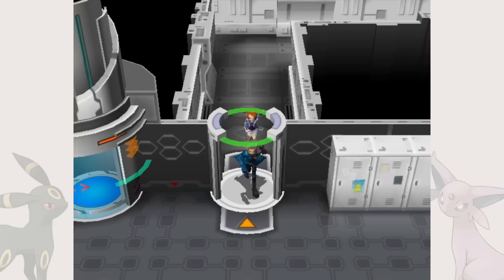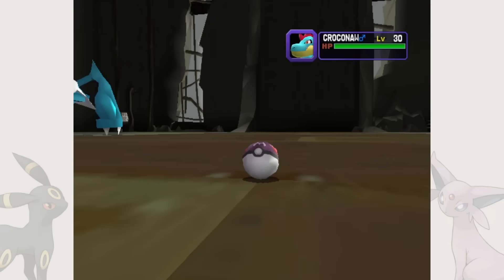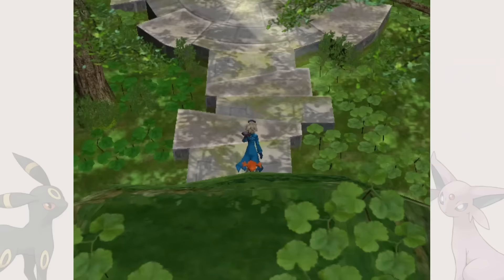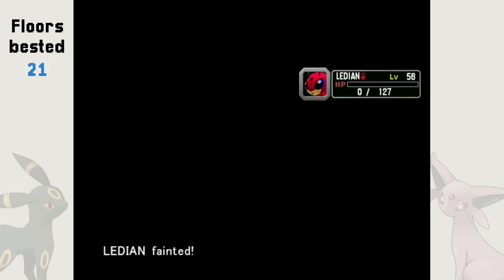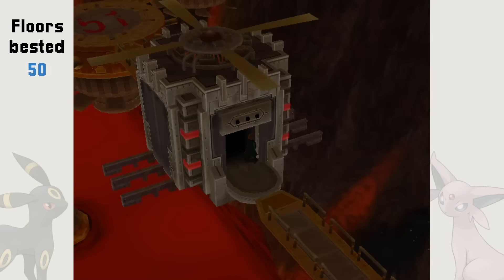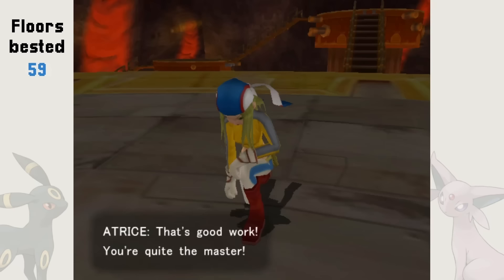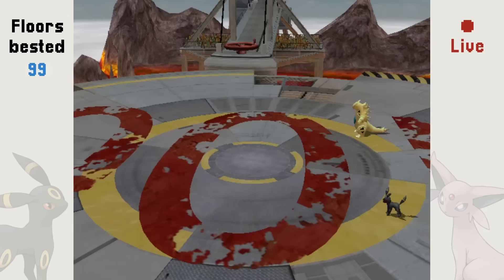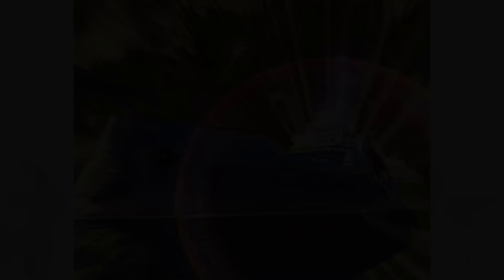Conquering Colosseum's TOUGHEST challenge!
The Mt. Battle 100-trainer knockout challenge is an ordeal, requiring knowledge of Pokémon combat, of double battle strategies and endurance against Colosseum's lengthy fights. It is clearly too difficult for a noob like me... or is it?

Chapters:
0:00 Colosseum and Mt. Battle
1:54 Catching the Shadow Pokémon
3:41 Purification
6:31 Team setup
12:12 The Mt. Battle Challenge
36:39 Bonus Mythical Pokémon
40:00 Onto XD